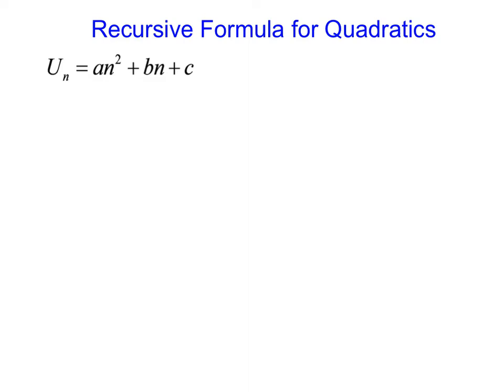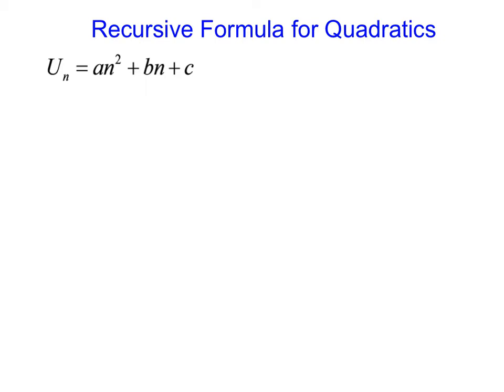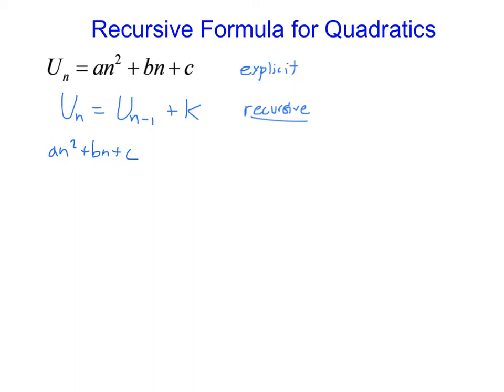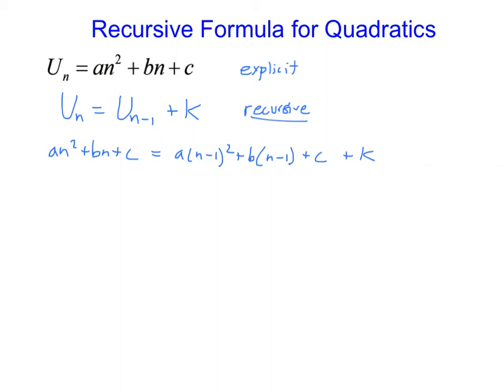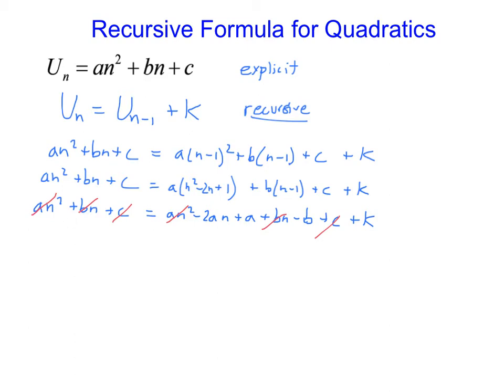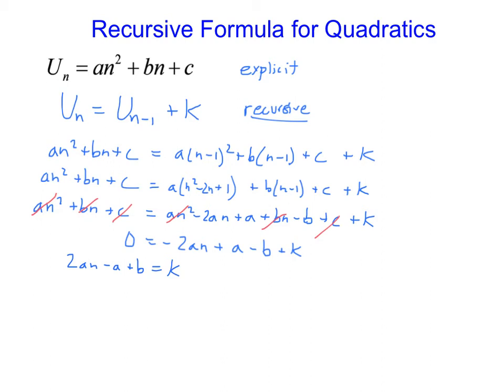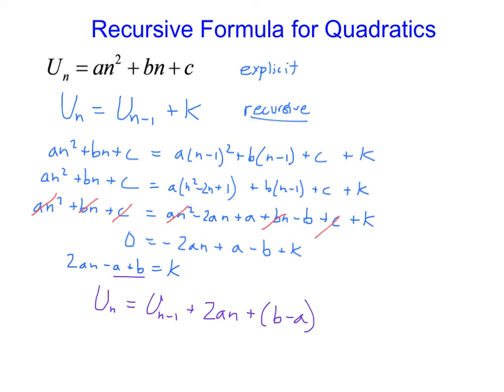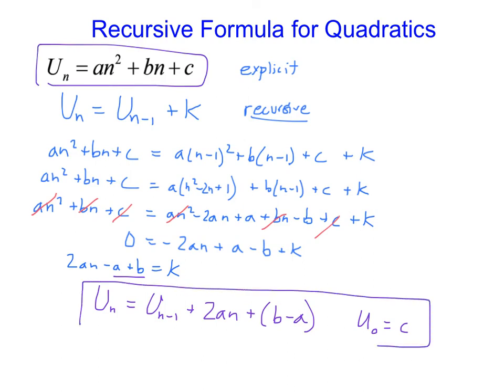3X U7D7 recursive rule for quadratics